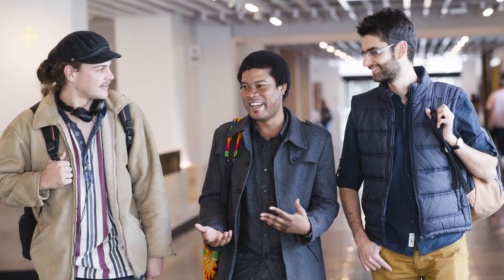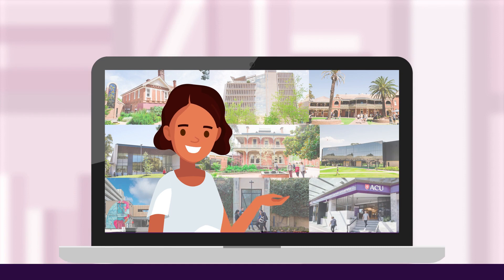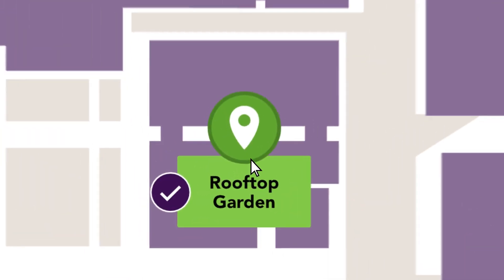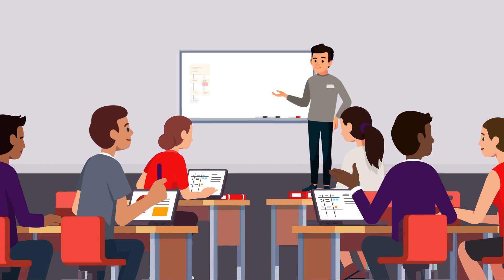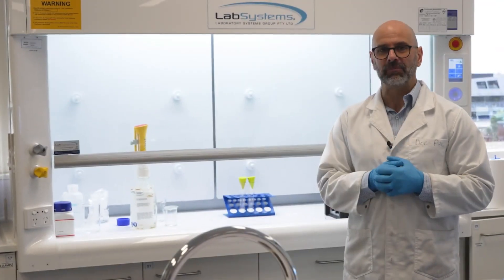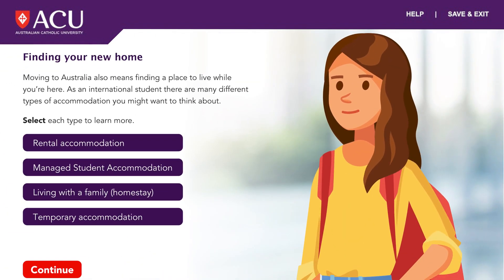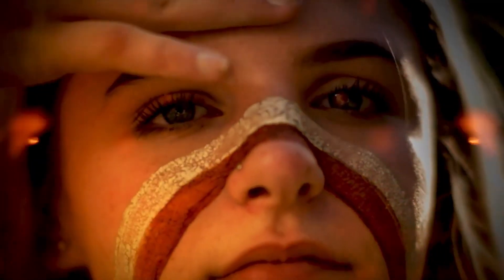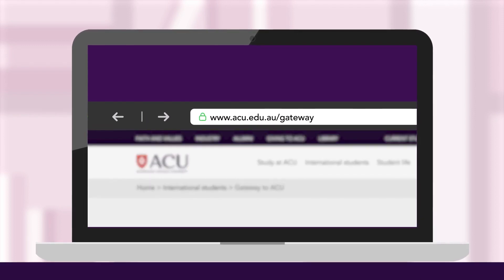Gateway to ACU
As an international student, you may find that living and learning in Australia is a little different than living and learning in your home country. Gateway to ACU is a new online transition program designed to help you as you adjust to your new home.

It covers everything you need to know about life as a student at ACU in Victoria – including study essentials and support, navigating public transport and other tips and tricks to help you make your transition as smooth as possible.